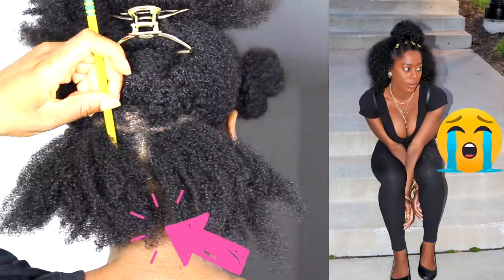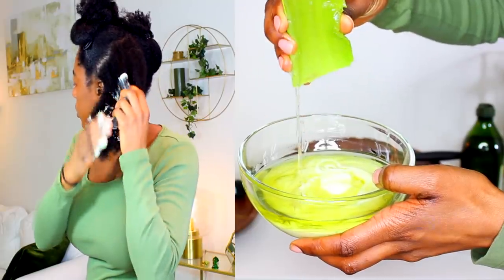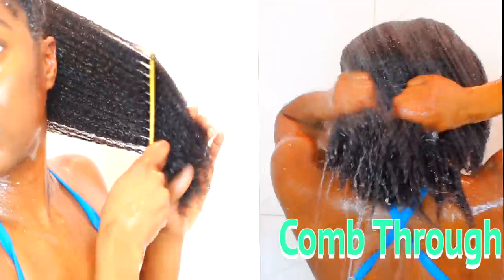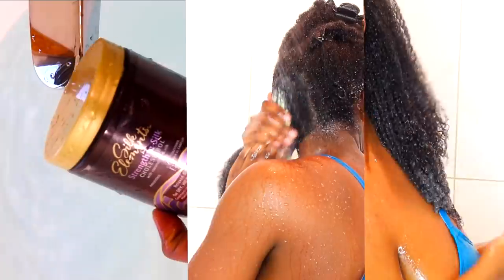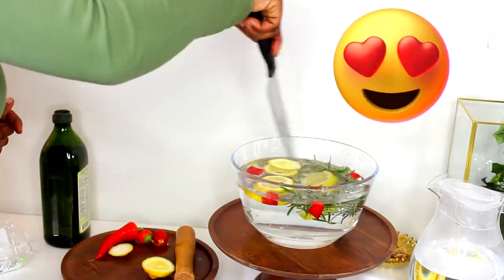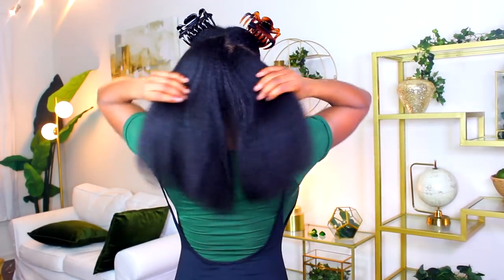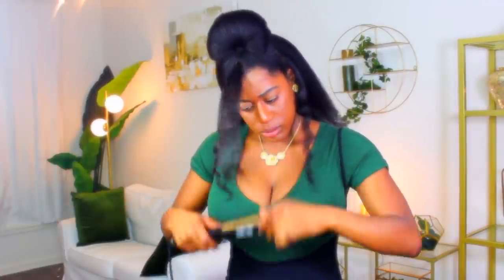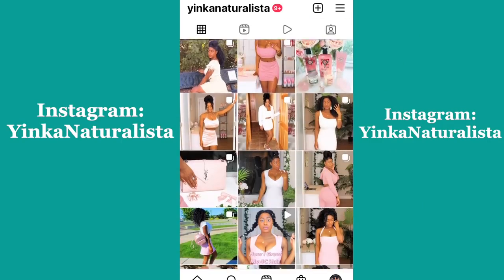4C Hair Detox And Wash Day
4C Hair is beautiful. Stand proud and flaunt it, you deserve to. Here is my wash day routine, using Rosemary, Aloe Vera, and some lemons and peppers.